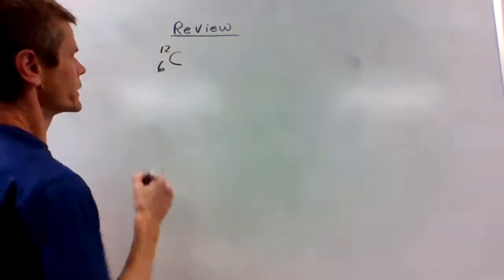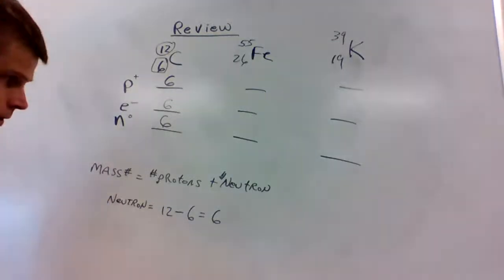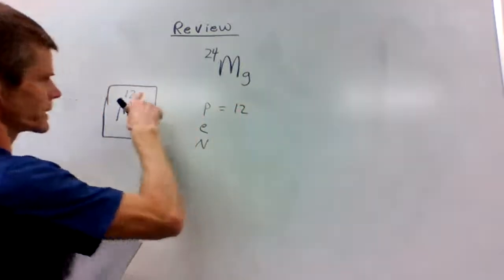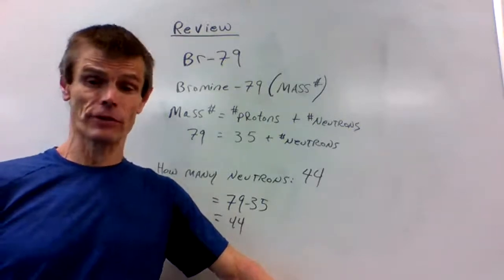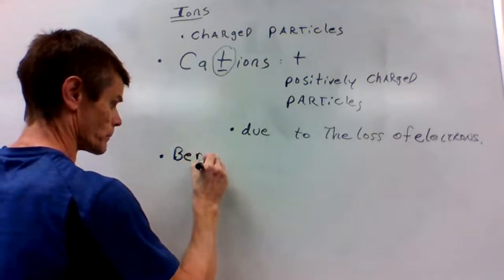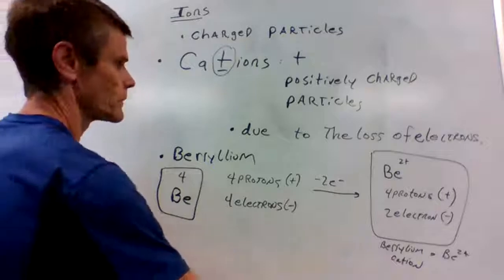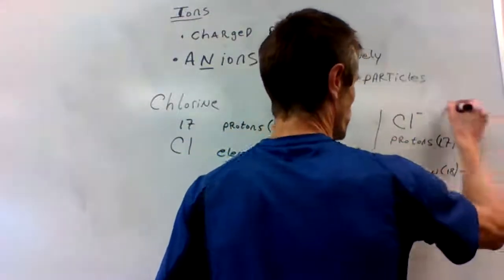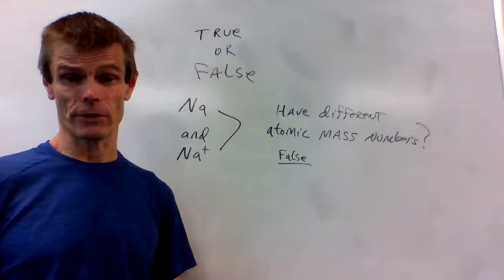Isotopes vs Ions